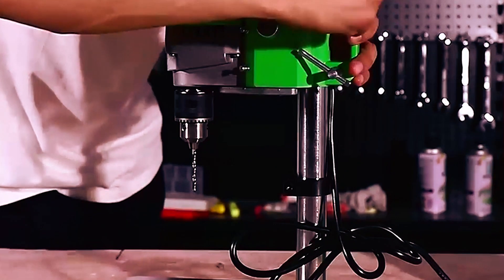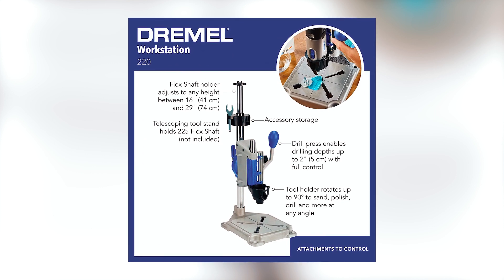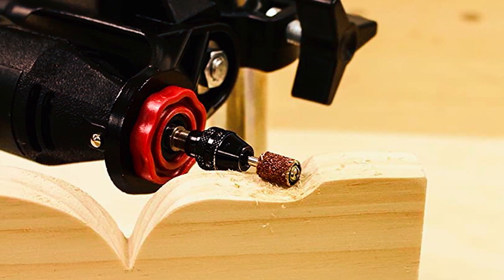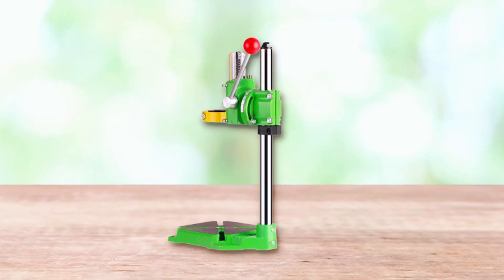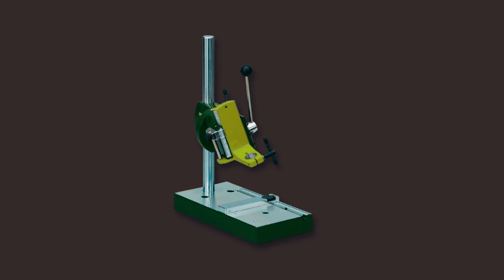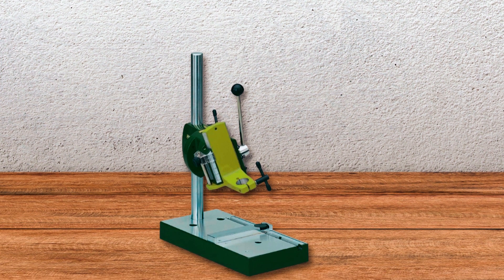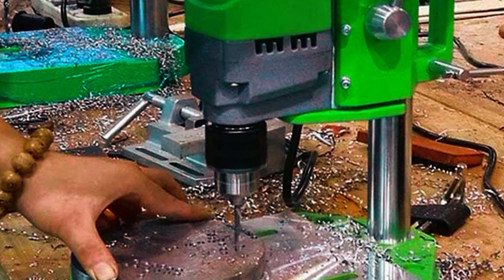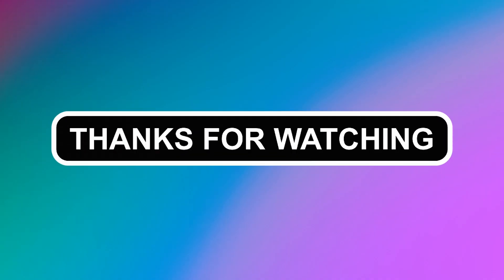Best Drill Press Stands 2025 [Don't Buy Until You WATCH This!]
Best Drill Press Stands 2025
In This Drill Press Stands Review Video, We Will show you 5 top-rated Drill Press Stands to buy in 2025.

Are you searching for the best Drill Press Stands 2025?

If so, then you are in the right place for getting essential information on Drill Press Stands 2025.

In this best quality Drill Press Stands review video, we will show you top rated Drill Press Stands to buy in 2025.